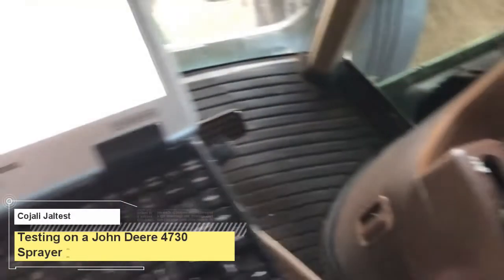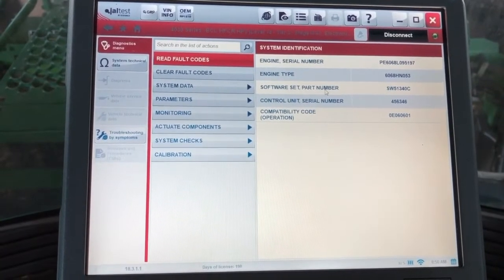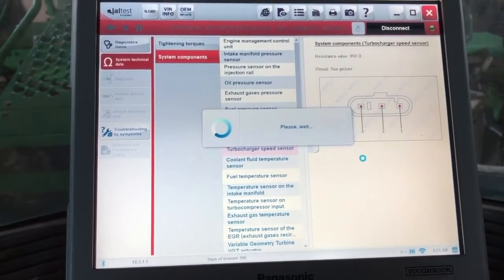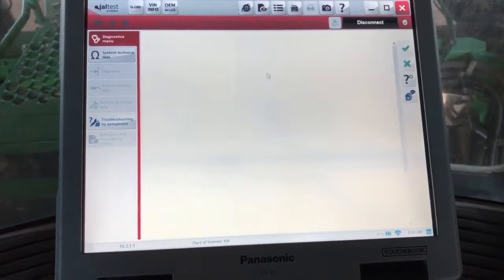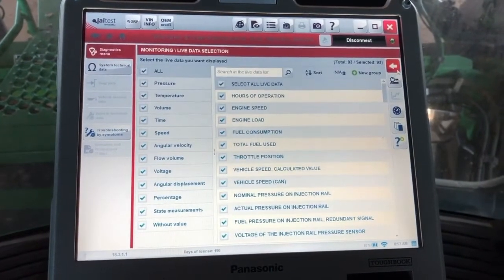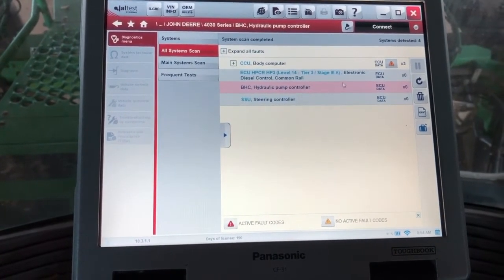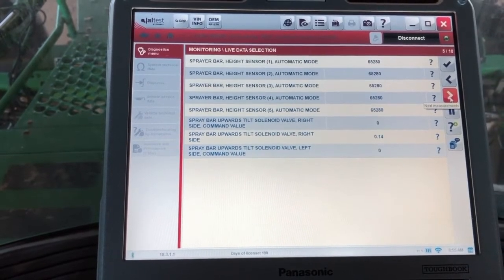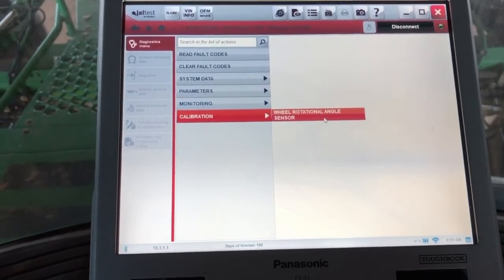Diesel Laptops Cojali John Deere 4730 Sprayer Tier III Demonstration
With your Cojali Jaltest Agriculture kit you'll receive exclusive software and services that only Diesel Laptops offers, such as live diesel technicians and our DTC Solutions Off Highway software. On this John Deere 4730 Sprayer with a Tier III engine, we'll show you how power this software really is!